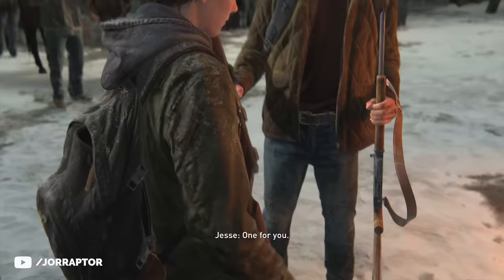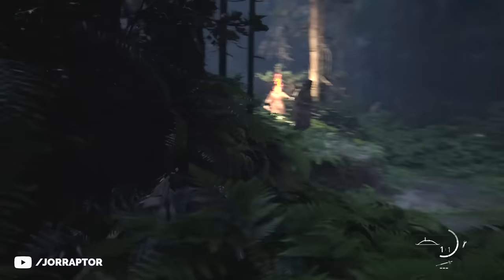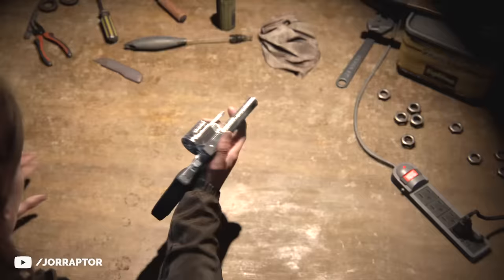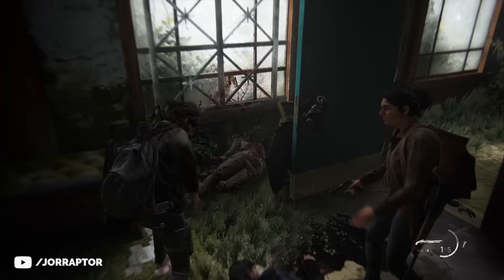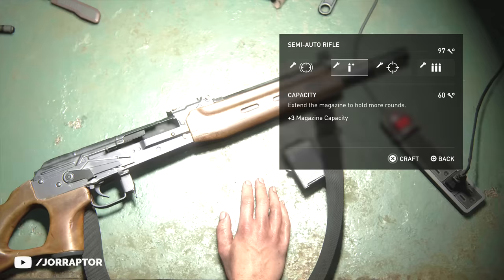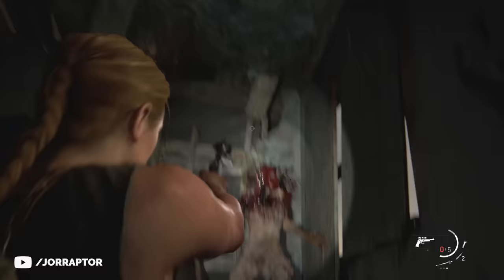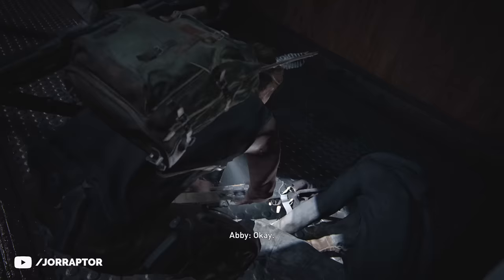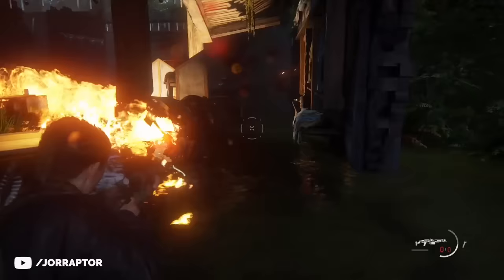The Last of Us 2 All Weapons + Weapon Upgrades & How Not To Miss Them (The Last Of Us Part 2)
The Last Of Us 2 All Weapons (The Last Of Us 2 weapons) Or The Last Of Us Part 2 All Weapons (The Last Of Us Part 2 All Weapons)

All Weapons The Last Of Us 2 (Weapons The Last Of Us 2) some are even the last of us 2 secret weapons , but also The Last Of Us 2 Weapon Upgrades (the last of us 2 weapon crafting), but also
last of us 2 weapon customization to the last of us 2 upgrade weapons. I show them with the last of us 2 new game plus so you can have the last of us 2 all guns, the last of us 2 guns

The Last of Us Part 2 gameplay (The Last Of Us 2 gameplay - tlou2 gameplay - tlou 2 gameplay):
The Last Of Us 2 Put My Name Up Trophy - How To Get It (The Last Of Us Part 2 Put My Name Up)

The Last Of Us 2 Relic Of The Sages - How To Get It (The Last Of Us Part 2 Relic Of The Sages)

The Last Of Us 2 Safe Combinations For All Safes In The Game (The Last Of Us Part 2 Safe Combination

The Last Of Us 2 Secrets In Downtown Seattle You Don't Want To Miss (The Last Of Us Part 2 Secrets)

The Last Of Us 2 New Game Plus, Custom Difficulty & More Amazing Features (The Last Of Us Part 2)

The Last of Us 2 Review Questions Answered - Replayability, Weapons & More (The Last Of Us Part 2)

The Last Of Us 2 Review After Finishing The Game - Spoiler Free (The Last Of Us Part 2 Review)

The Last of Us 2 Gameplay Impressions - You Don't Want To Skip This Game (The Last of Us Part 2)

The Last Of Us 2 State Of Play Reaction - New Gameplay Reveal (The Last Of Us Part 2 Gameplay)

The Real Reason Behind The Last Of Us 2 Delay & How It Impacts Ghost Of Tsushima

The Last of Us 2 Release Date ANNOUNCED, Special Editions, New Trailer & More (The Last of Us Part 2

The Last of Us Part 2 - Sony Announces When We Will See More Footage (The Last of Us 2 Release Date)

The Last Of Us 2 - Not Long Now For New Gameplay (The Last of Us Part 2 Release Date)

The Last of Us part 2 & PS5 news more:
The Last Of Us 2 Has The Worst Lead Up To Launch, But Does It Deserve That? (The Last Of Us Part 2)

Sony Hints At PlayStation 5 Price, The Last Of Us 2 Likely Not In 2019 & Way More News (PS5 News)

We Still Have Some Major Reveals Left At Game Awards 2019 (New Batman Game, Ghost of Tsushima & More

The Last of Us Part 2 Release Date & Ghost Of Tsushima Release Update (The Last of Us 2 Release Date

State Of Play Announced! New Days Gone & Ghost Of Tsushima Trailers Coming? (Spider Man PS4 Update)

Ghost of Tsushima Gameplay, Death Stranding & More Coming Soon? New Reason Sony Not At E3 & More!

Sony E3 2018 Begins With NEW REVEALS EVERYDAY & New Ghost of Tsushima Shots (E3 2018 Sony)